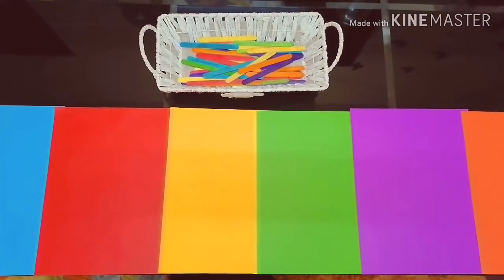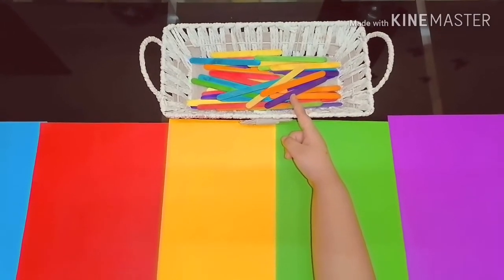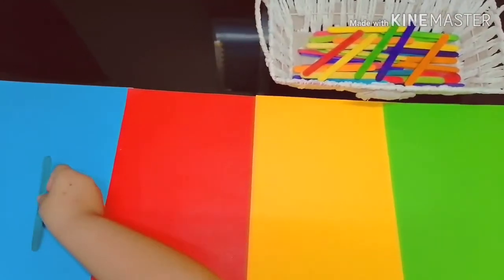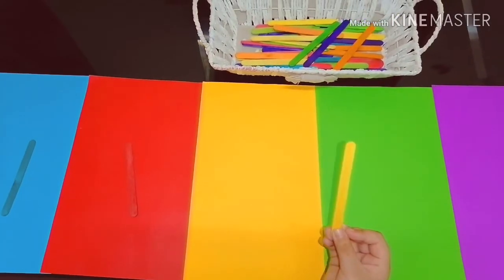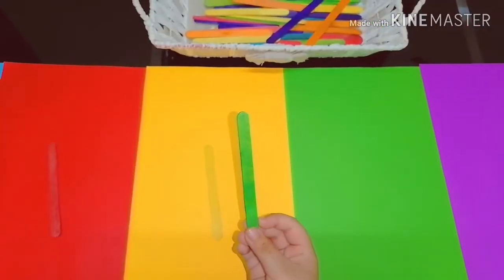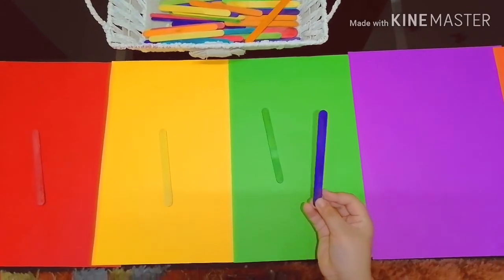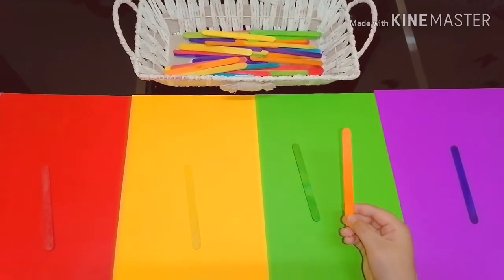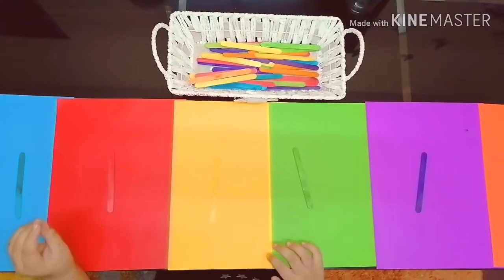Colour sorting activity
This activity helps a child to recognize different colors